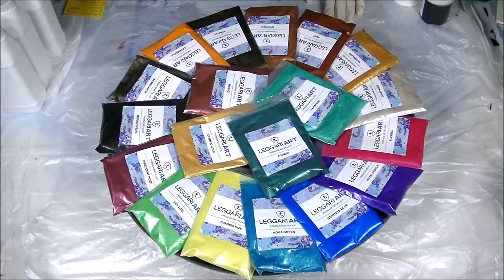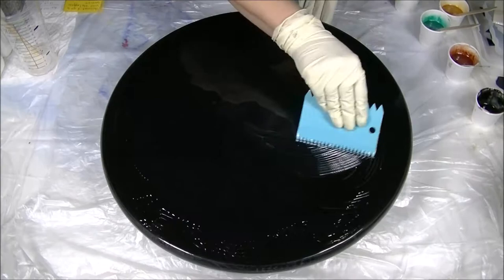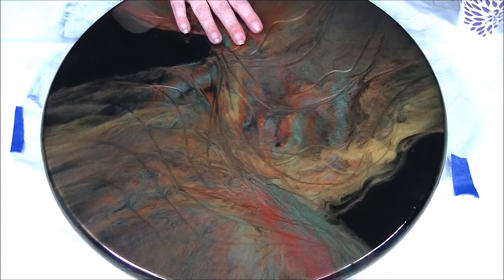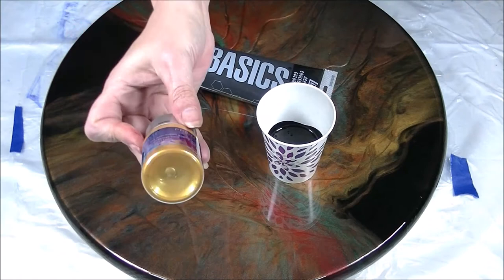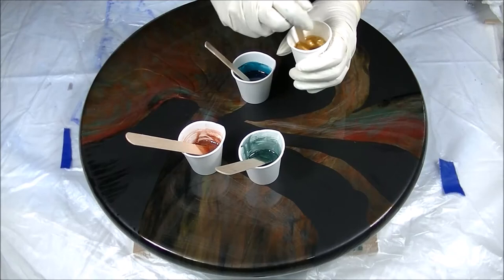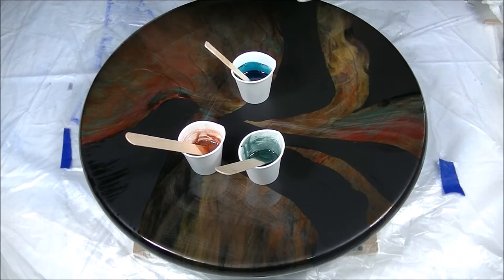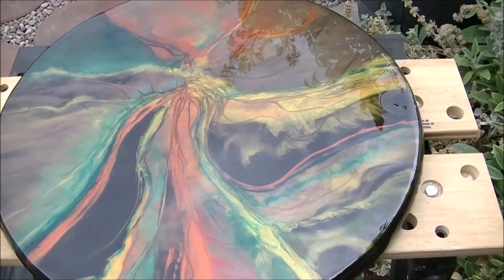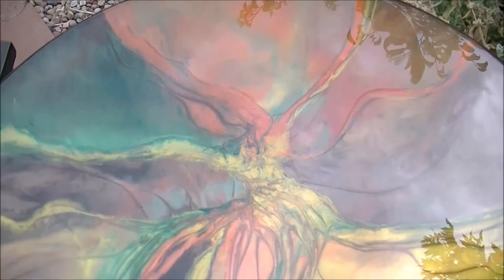KMS 106 ~ Acrylic Paint Over Epoxy Resin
This video was meant to be a simple review of Leggari Resin, but it turned into a kind of Pro Tip moment. Yes, you can put acrylic paint on resin, as long as you don't completely cover it.  The next layer of resin (on top of the acrylics) will cure to the resin below the paint. All of this after a visit to the Leggari studios and having a fun resin play date. When their video comes out I will link it here.

Kim XOXO

For contact or other information:
I’ve built a page on my website that contains links to products, supplies, and tools that I use in my videos. If you don’t see a product link listed under the video, there’s a good chance you’ll find it

Special thanks to you, if you should buy something through any of the links. Your support for this channel is so greatly appreciated (and you KNOW I’m going to find the best deal!).

By: Reinhardt Buhr

This music in this video was used under personal permission from the artist (Because he’s awesome). Check out his music at: